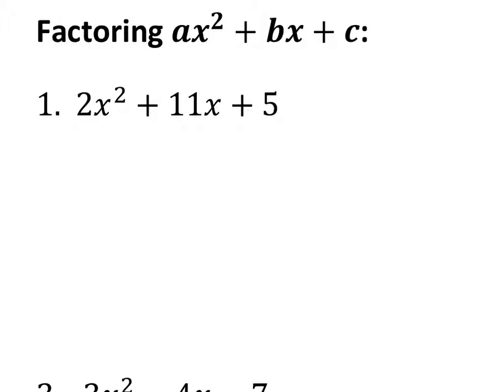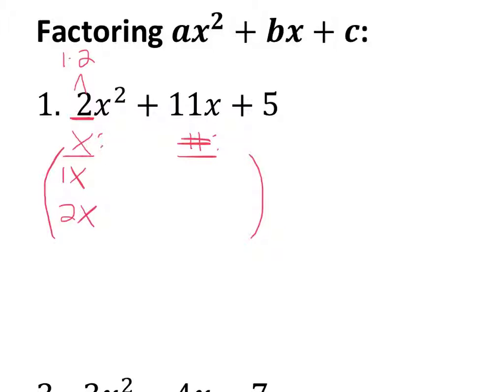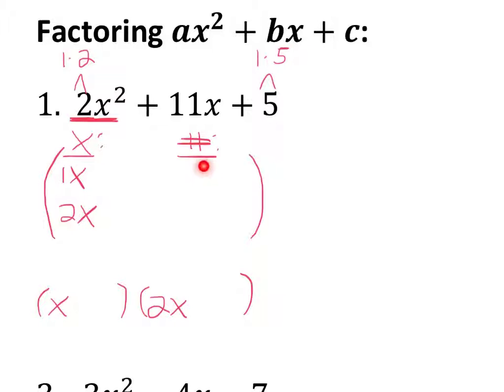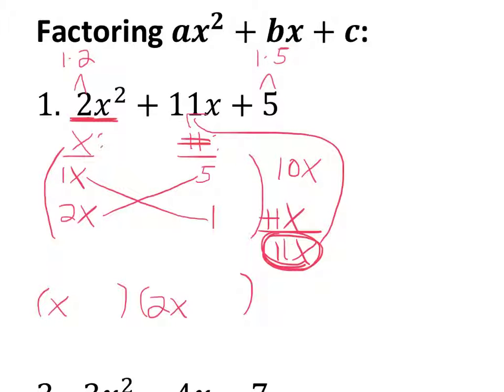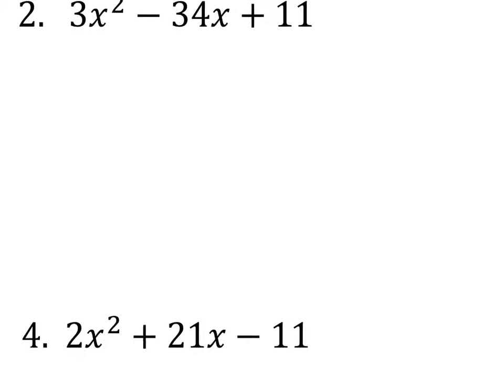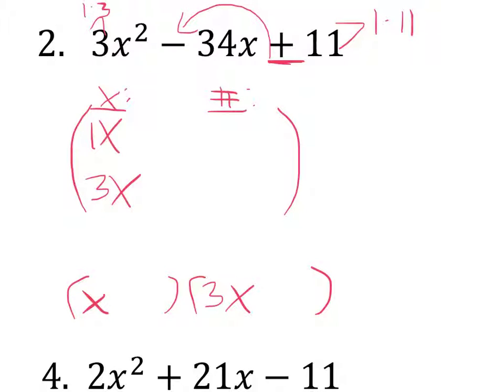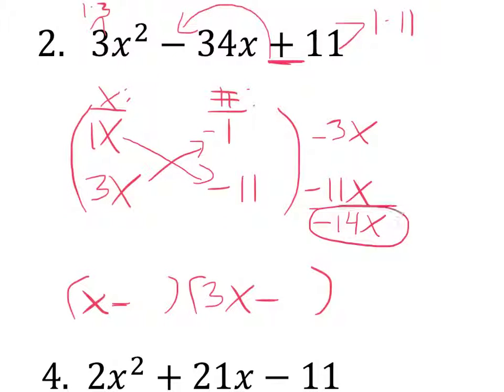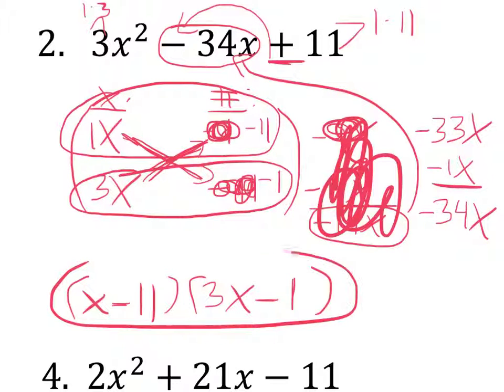8.7 factoring ax^2+-bx+c